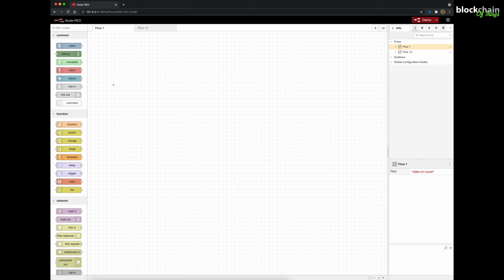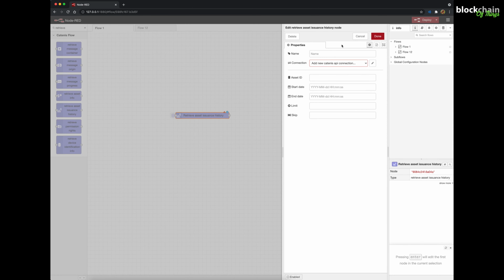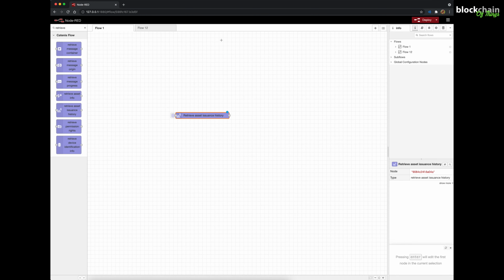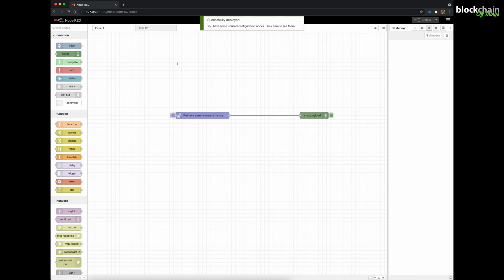Working with the Retrieve Asset Issuance History Node in Interactive Mode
In this quick tutorial, we will cover Working with the Retrieve Asset Issuance History Node in Interactive Mode. In this tutorial, we’ll create a flow containing the Retrieve Asset Issuance History Node in interactive mode.
In interactive mode, the end user clicks on the action button attached to the node, and the Catenis API method is called using the default settings.  You are not required to provide any input for nodes that support interactive mode.

In this video we will cover:
• Adding the node’s configuration information to each field
• How this node works
• How to send the default property panel setting to the Catenis APIs and through the flow
• Testing and deploying your flow

Prerequisite
• Basic understanding of how the Retrieve Asset Issuance History Node works

After watching Working with the Retrieve Asset Issuance History Node in Interactive Mode, feel free to watch the next video, Understanding the List Asset Holders Node, to further expand your knowledge.

• Working with the Retrieve Asset Issuance History Node in Run-Time Mode